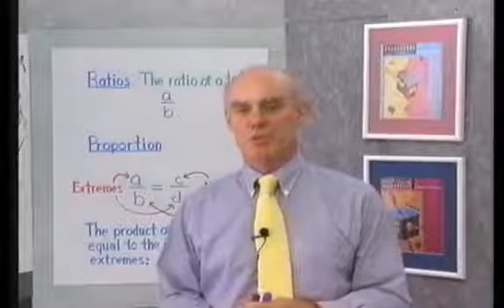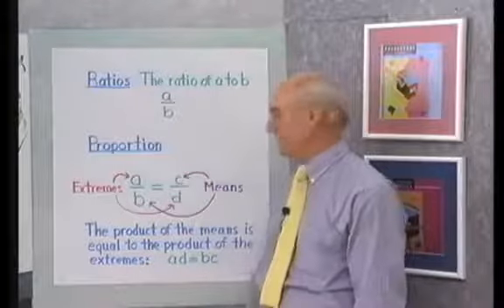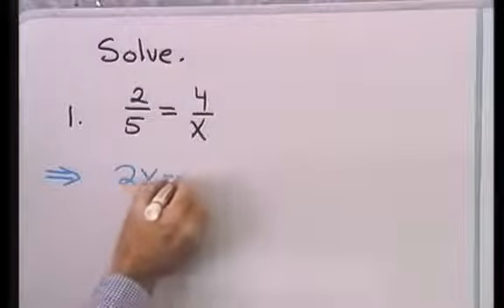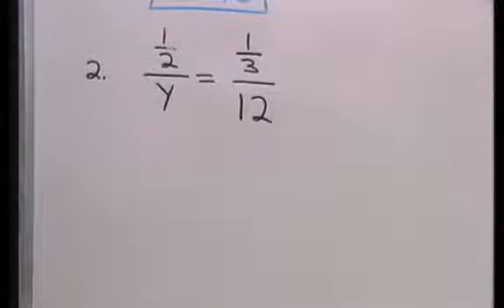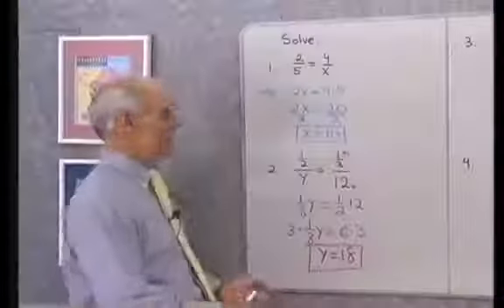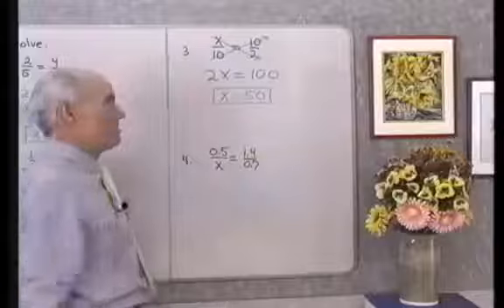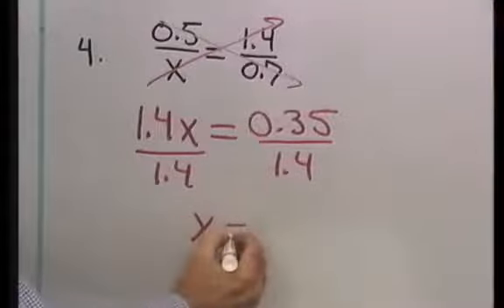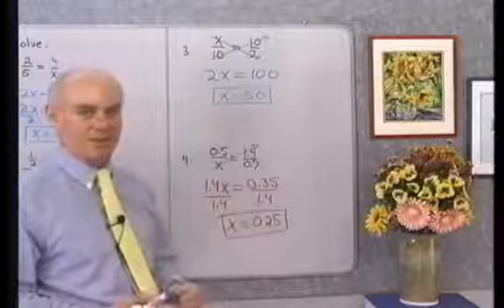Proportions: Mini-lecture by Mr. McKeague